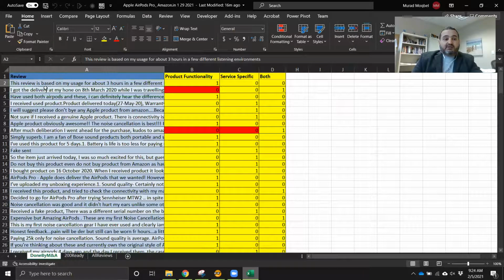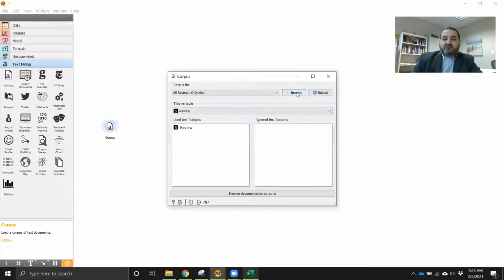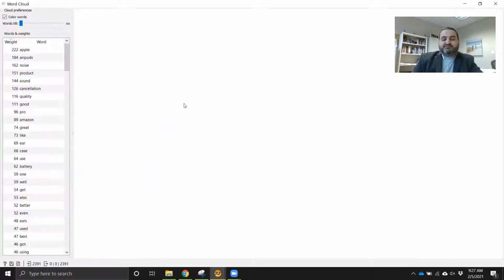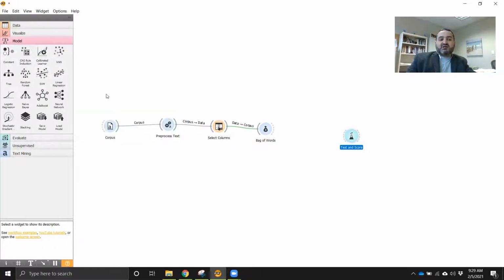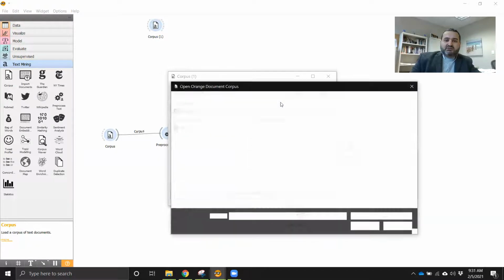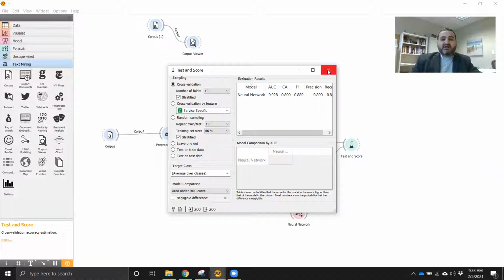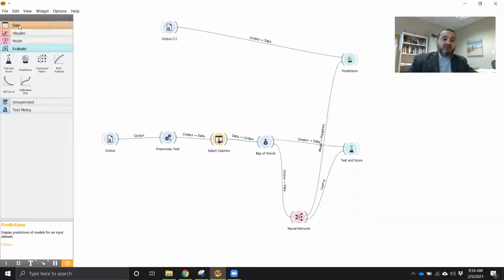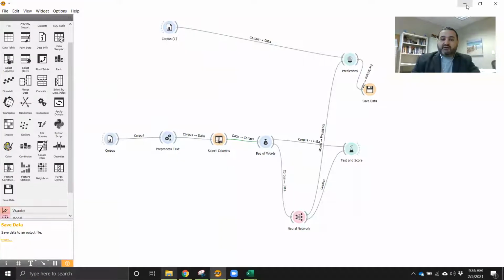Text Prediction of Reviews in Orange Data Mining Software